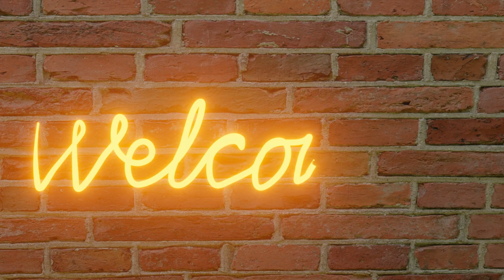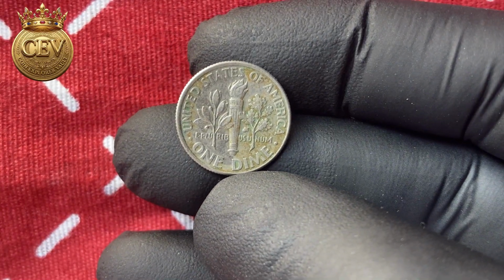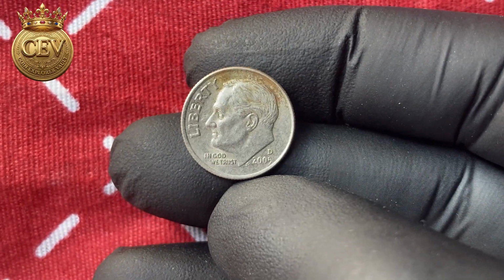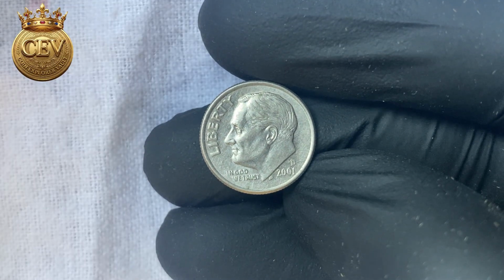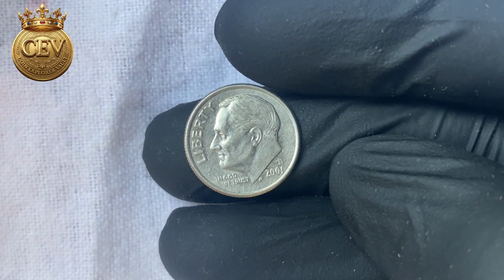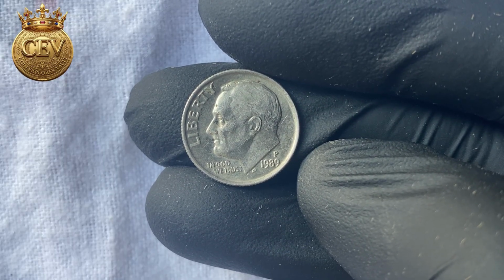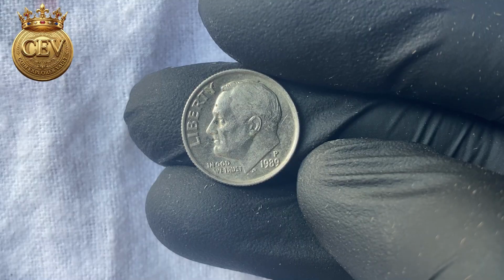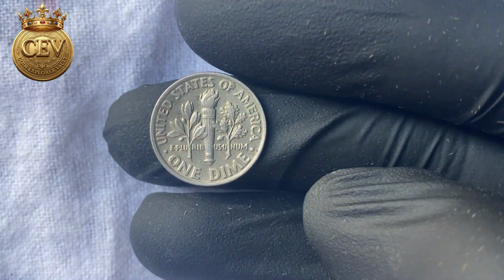Roosevelt Dime Worth Millions? 2005-D & 1989-P Coins You MUST Check!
This channel coin explorer vault is all about Numismatic, antique and rare coins and notes. Here you find information about coins and notes which are antique and unique.

🔥 Could a small Roosevelt dime hiding in your old coin jar be worth serious money? In this video, we take a closer look at the 2005-D Roosevelt dime and 1989-P Roosevelt dime, including extraordinary claimed values of $57 million, $63 million, and $67 million. 💰 But are these values real, or are they simply unverified claims? We explore the details collectors should actually check before believing any huge valuation.

You’ll discover how to identify the DATE, MINT MARK, CONDITION, possible errors or varieties, surface characteristics, and other clues that may make a Roosevelt dime more interesting to collectors. ⏱️ Check your old collections, drawers, coin jars, and forgotten family keepsakes before spending these coins!

• 2005-D Roosevelt Dime identification
• 2005-D dime claimed $57 million value
• 2005-D dime claimed $63 million value
• 1989-P Roosevelt Dime identification
• 1989-P dime claimed $67 million value
• Roosevelt dime errors and varieties
• Date and mint mark inspection
• Condition and grading factors
• Rare coin collecting tips
• How to inspect your own Roosevelt dimes

Have you ever found an unusual Roosevelt dime in your pocket change or an old family coin collection? 💰 Share your experience in the comments and tell us which Roosevelt dime you would check first! Whether you're a beginner or experienced numismatist, keep learning, inspect your coins carefully, and never assume an unusual-looking coin is valuable without proper verification.